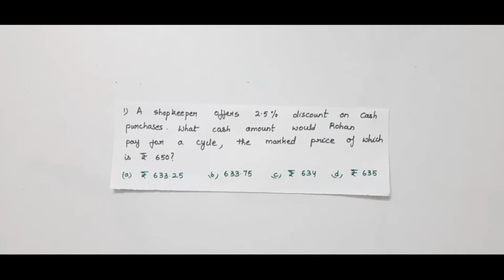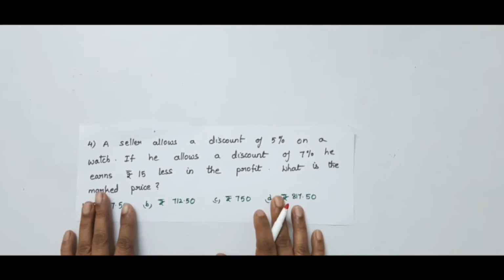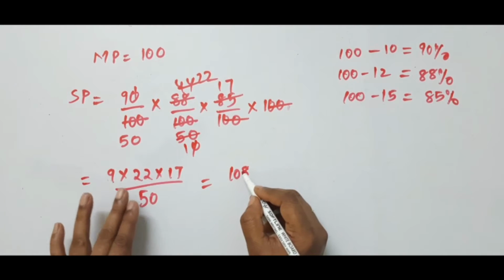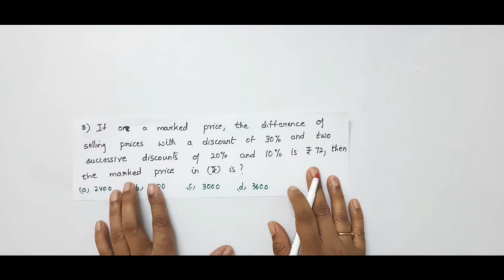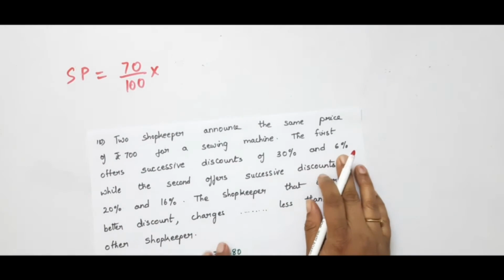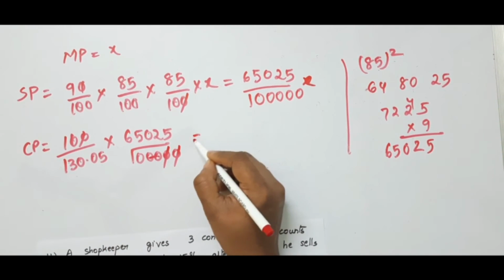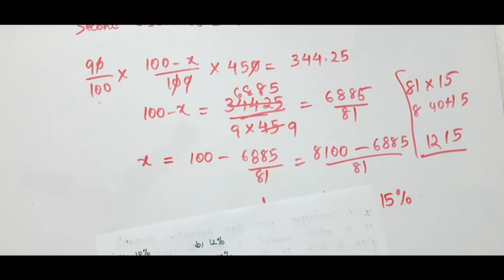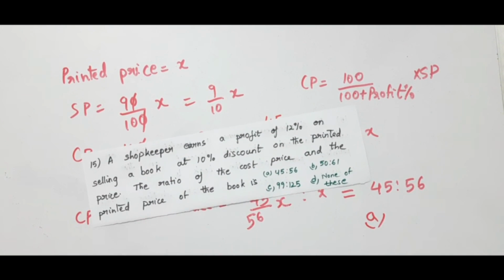Quantitative Aptitude - Profit & Loss - Part 7 | for all Competitive exams & Campus Recruitment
Explanation on how to solve competitive problems based on concepts of Profit and Loss with simple tricks and shortcuts. Problems in this video are useful for competitive exams, interviews, placements , campus recruitment etc.